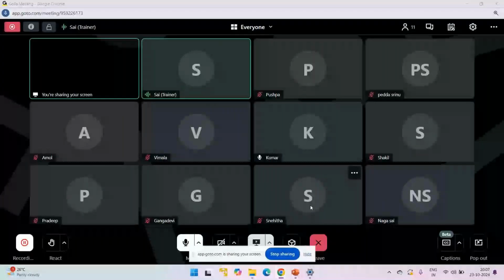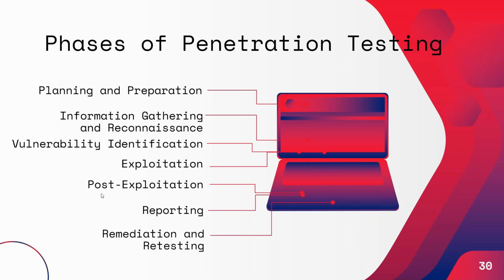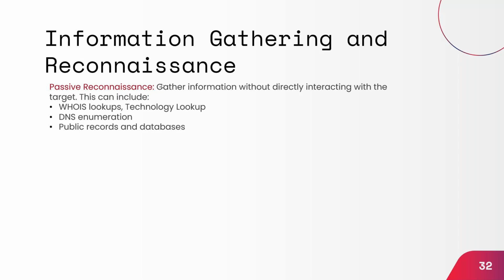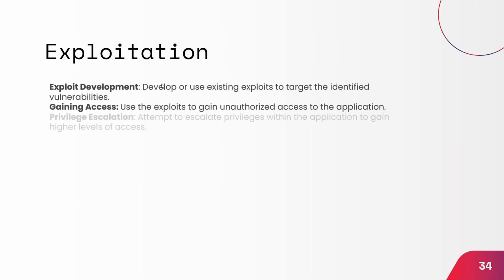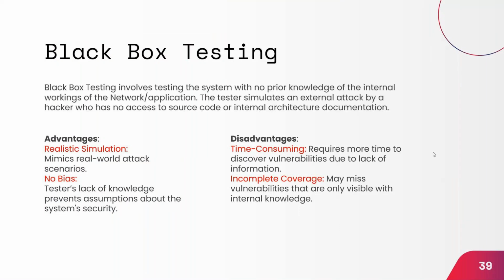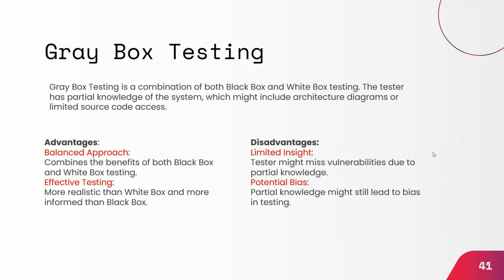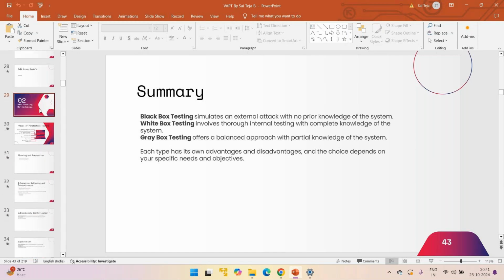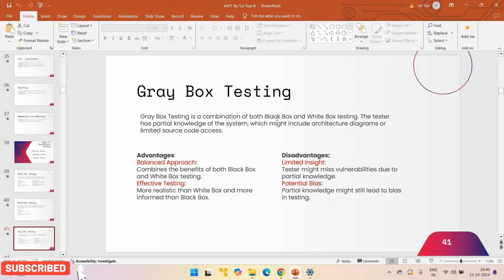Cyber Security (VAPT) Class 02 | Penetration Testing Methodology And Types Of Testing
🚨 **Cyber Security (VAPT) Class 02 | Penetration Testing Methodology And Types Of Testing** 🔒 | **Cyber Security Tutorial for Beginners** 👨‍💻

In this second class of the **Cyber Security (VAPT)** series, we dive deep into **Penetration Testing Methodology** and explore the various **Types of Testing** 🛡️. If you're interested in learning about **Vulnerability Assessment and Penetration Testing (VAPT)**, this session is perfect for you! 💻

1. What is **Penetration Testing**? 🕵️‍♂️
2. The **Penetration Testing Lifecycle** 🔁
3. Different **Types of Testing** 🛠️
   - **Gray Box Testing** ⚫⚪
4. Best Practices in Pen Testing 💡

🔐 Whether you're a beginner or looking to sharpen your **cybersecurity skills**, this tutorial will help you understand the process of identifying and addressing vulnerabilities in systems! 🚀

Don't miss out on this informative session to get started in the **VAPT** domain. 🎓

This description includes emojis and an engaging breakdown of the video content, making it more appealing and informative for viewers!About Harsha Pega Trainings:

Pega
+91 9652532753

Devops
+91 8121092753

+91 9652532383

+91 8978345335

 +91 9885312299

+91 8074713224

Regards,
Harsha Trainings,
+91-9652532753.